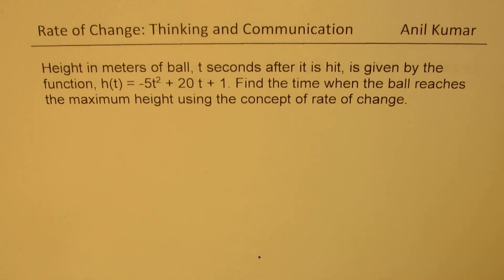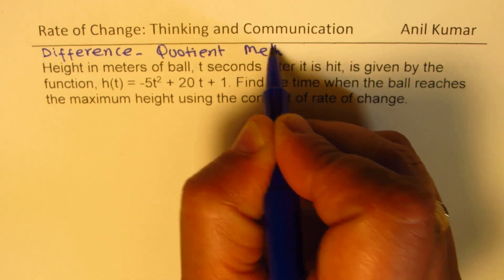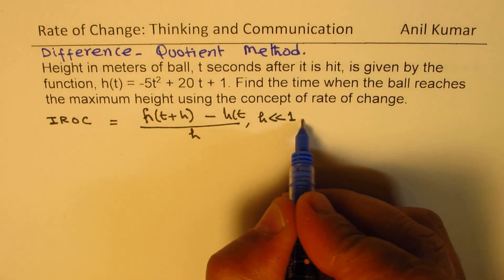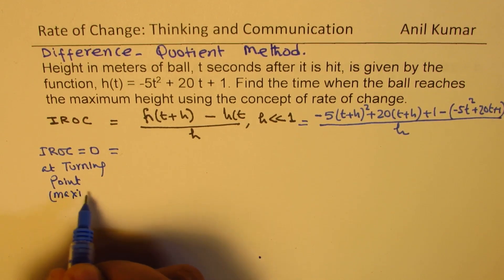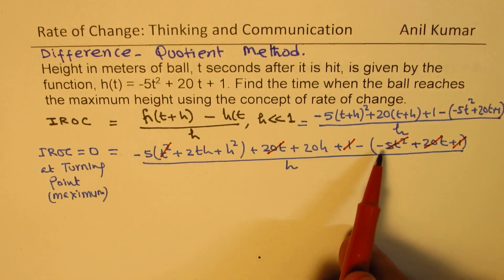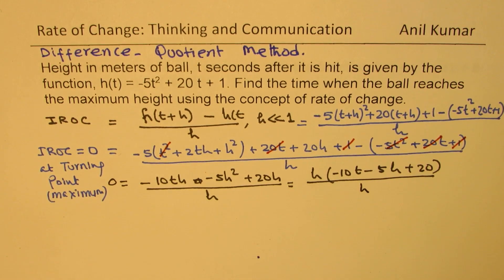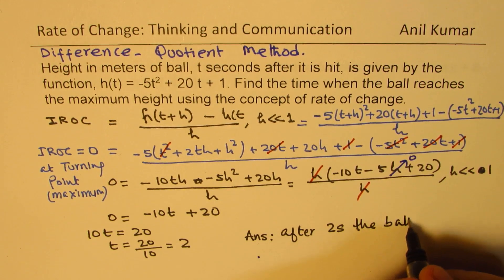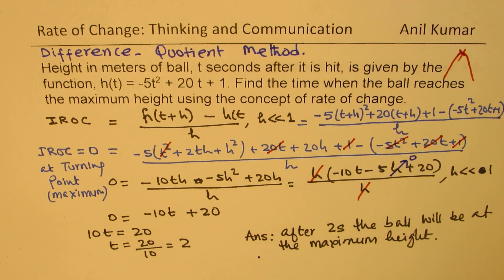Find the Time when Ball reaches Maximum h(t) = -5t^2 + 20 t + 1 with Instantaneous Rate of Change